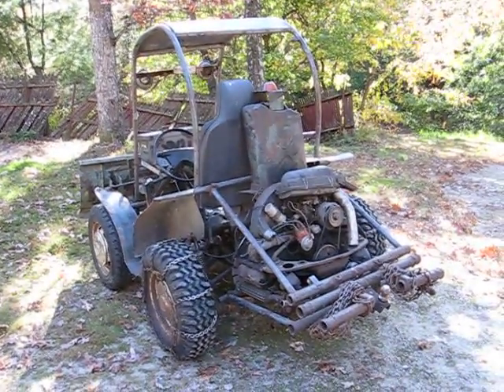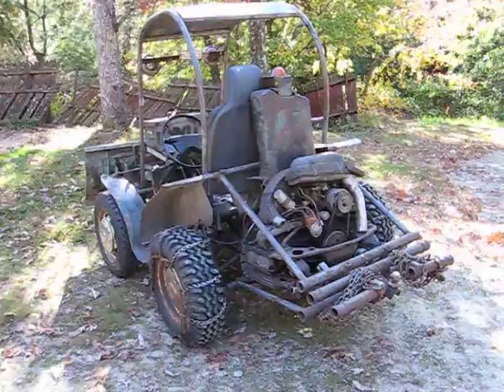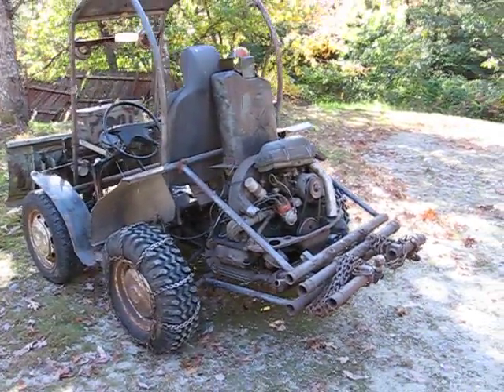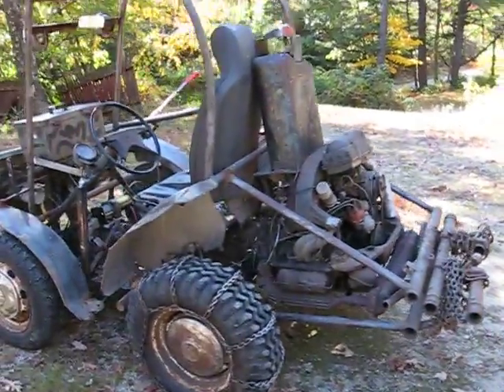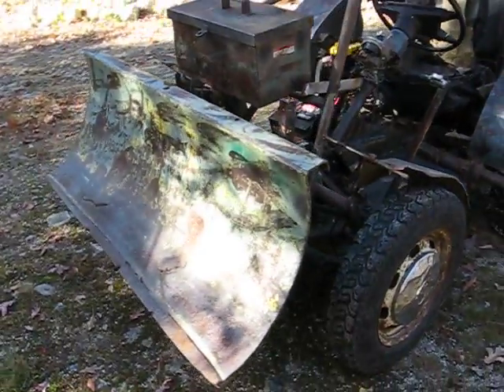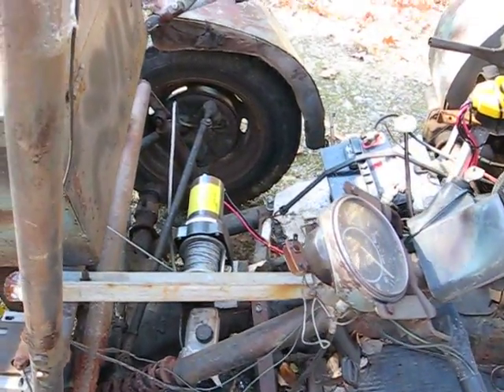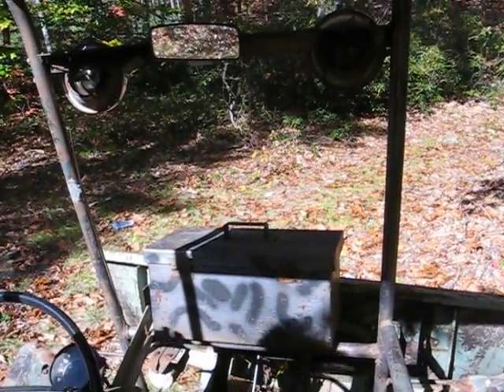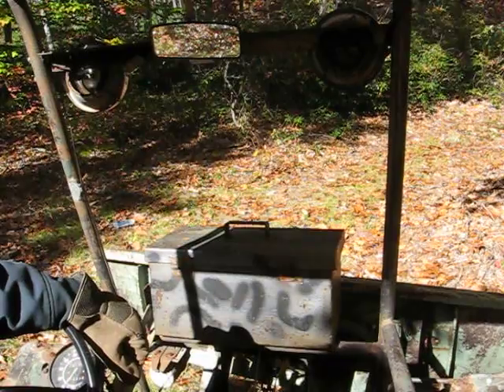Fall Volkswagen Bug Plow Ride In New England(2)